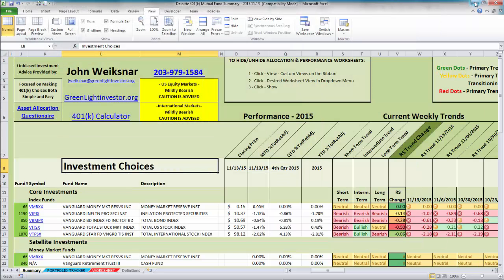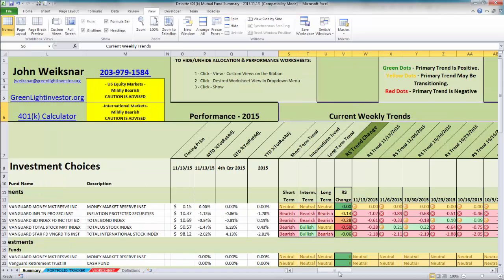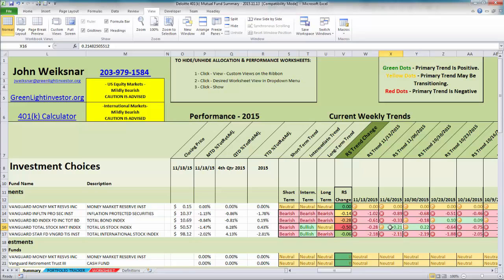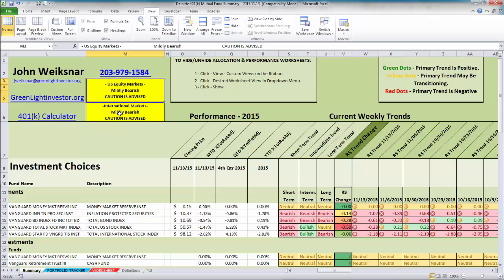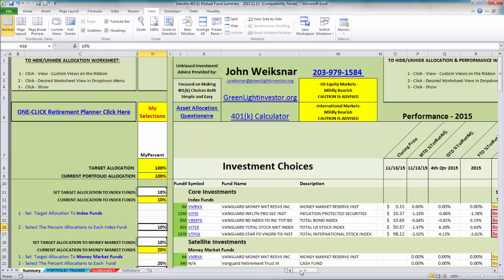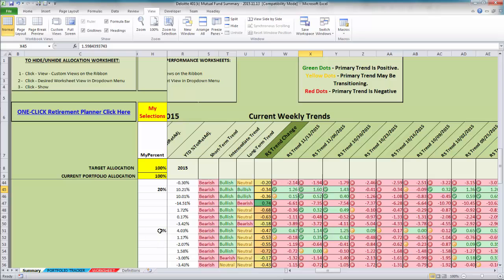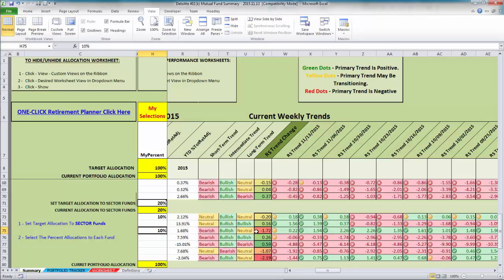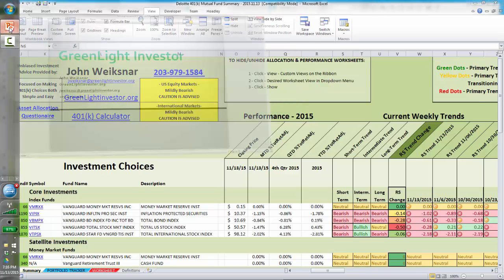Deloitte 401(k) Investors Network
Weekly Update for the Deloitte 401(k)  Investors Network week ending Noember 13, 2015